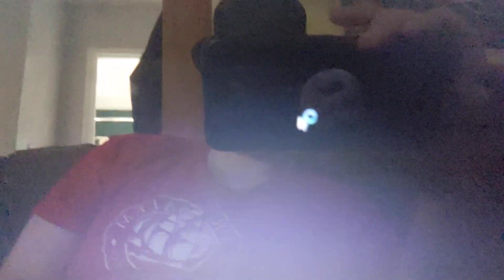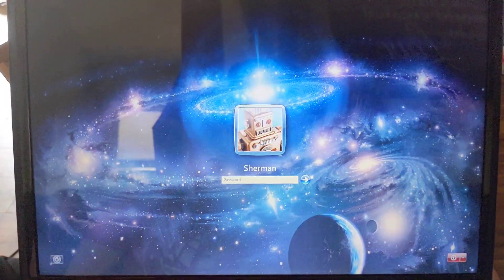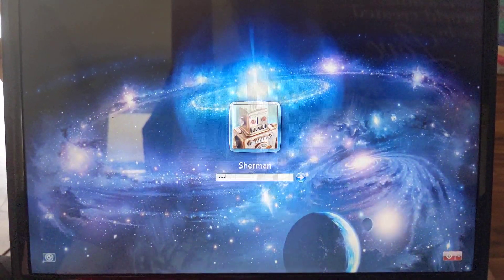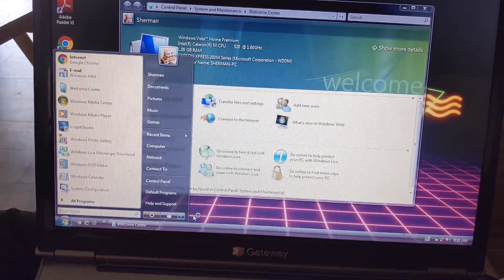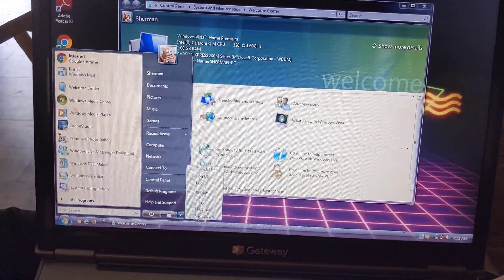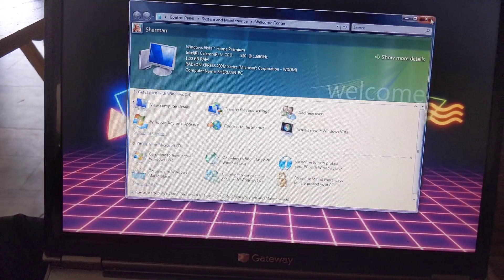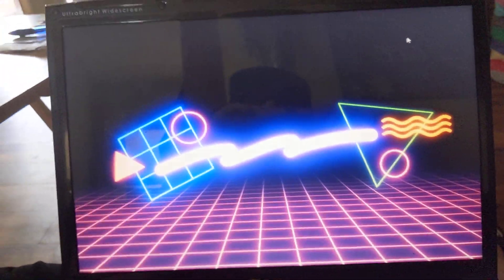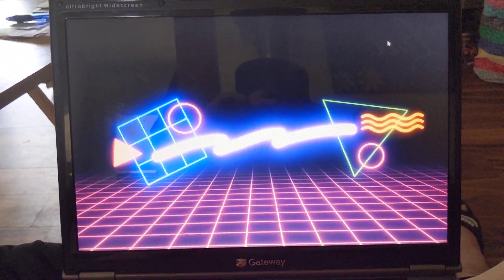My Modified Windows Vista Laptop.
My Gateway ML3109 booting into a Windows Vista Home Premium SP2 x86 install that I modified with Resource Hacker / LogonStudio.